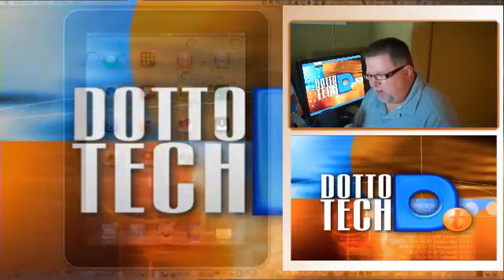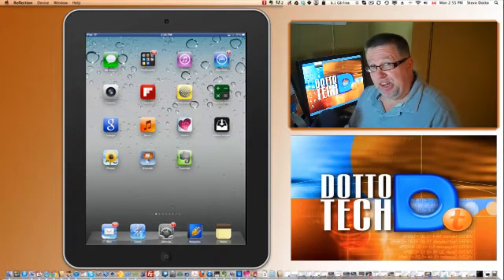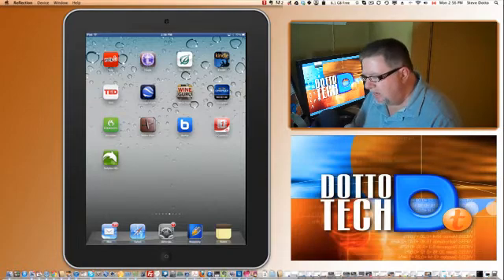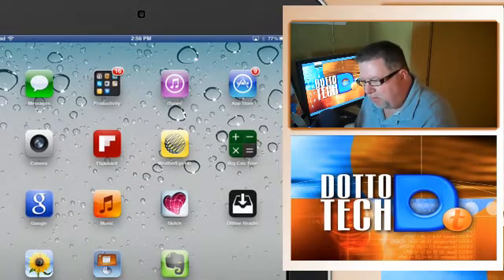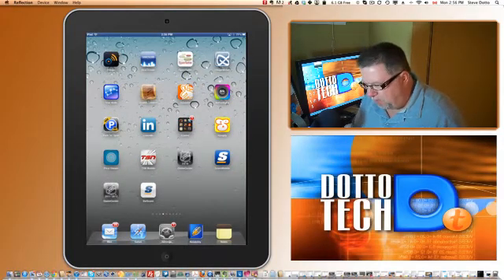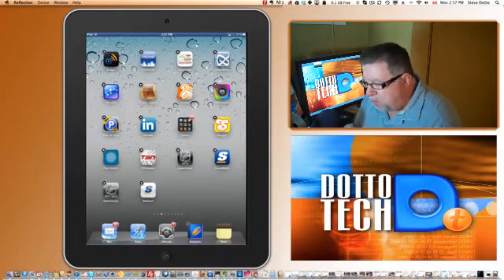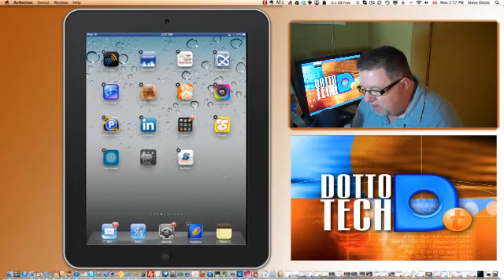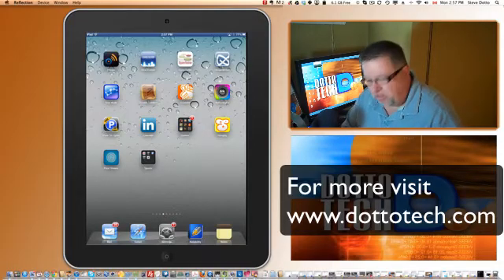Organise your iPad or iPhone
A quick tutorial on how to organise your iPad or iPhone screen. Very basic, very simple!